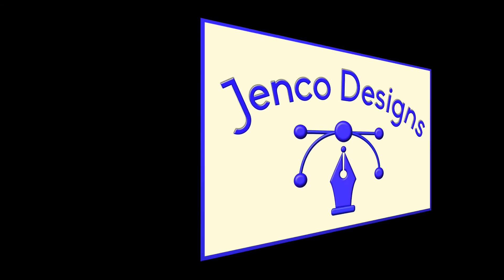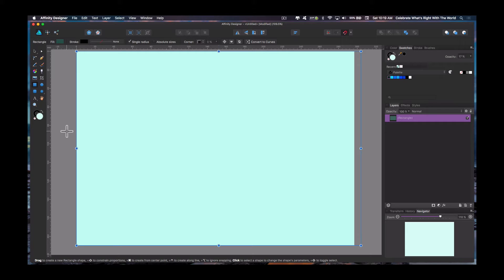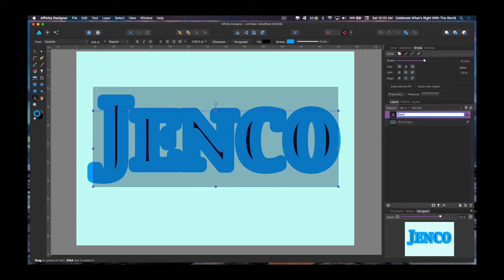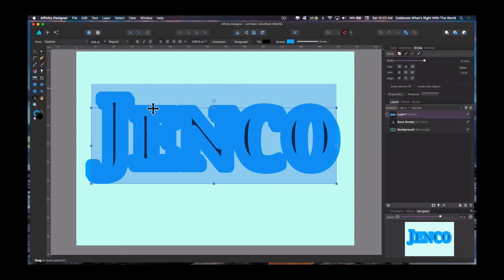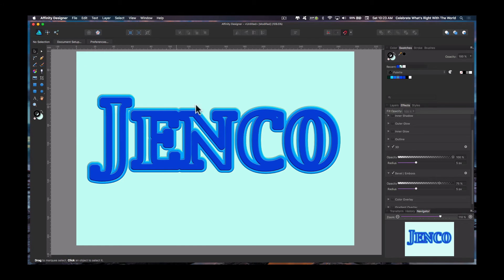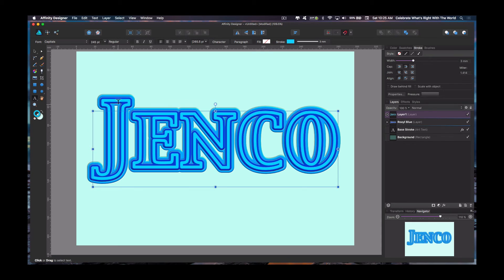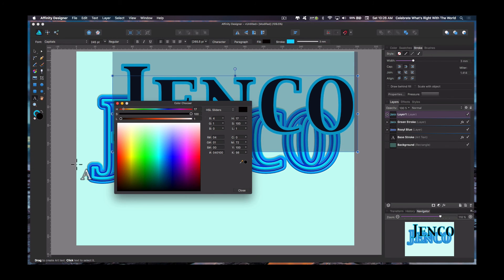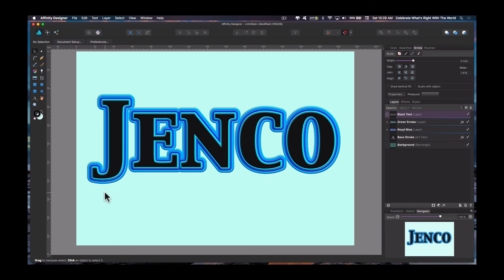Multiple Stroke Text in Affinity Designer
A quick fun "how to" video for creating multiple stroke text effects in Affinity Designer.

In this video, Multiple Stroke Text in Affinity Designer I show you how to create a great text effect that adds depth and creativity to your illustration.

NOTE: There is a new way to add multiple strokes and fills in the NEW Affinity Designer 1.7. Look for my new videos titled "Multiple Fills and Strokes in Affinity Designer 1.7